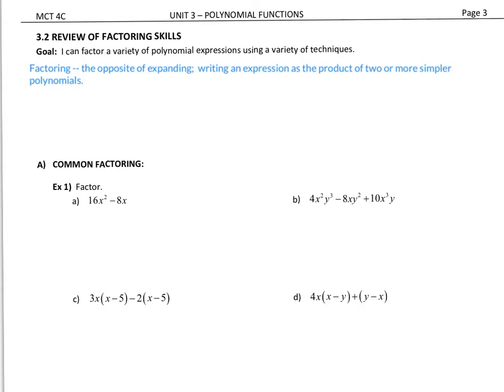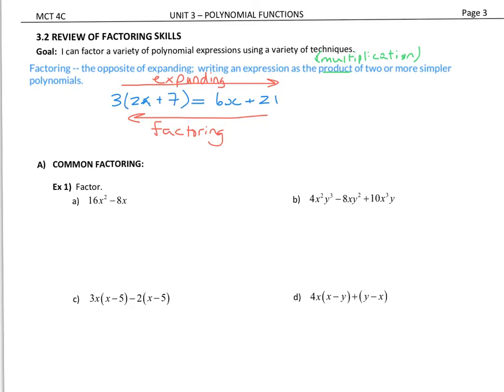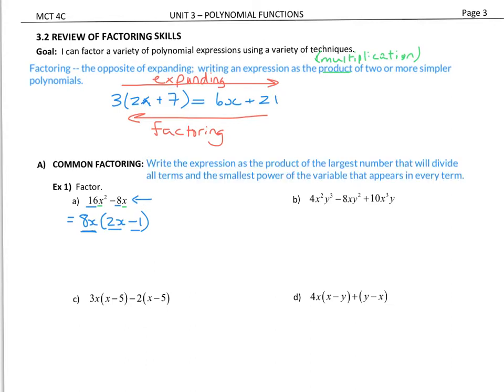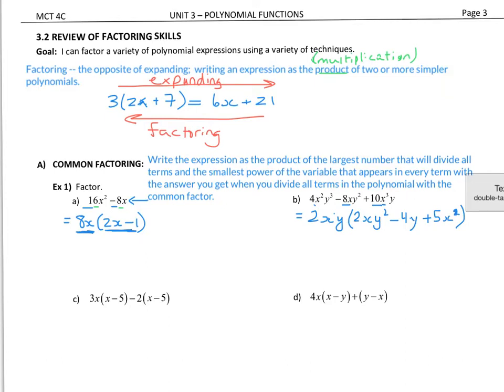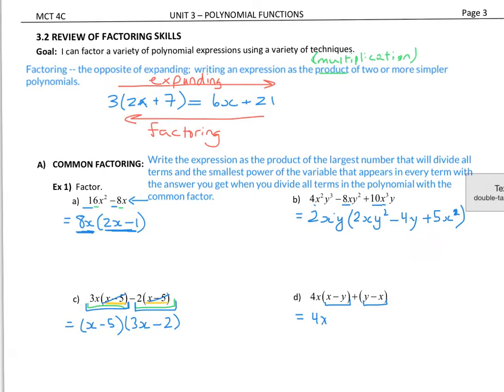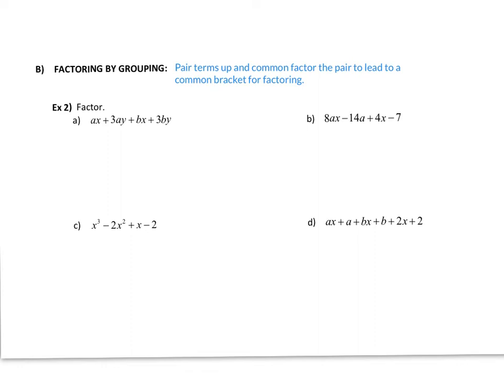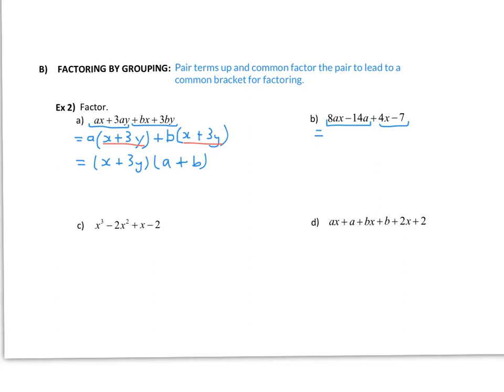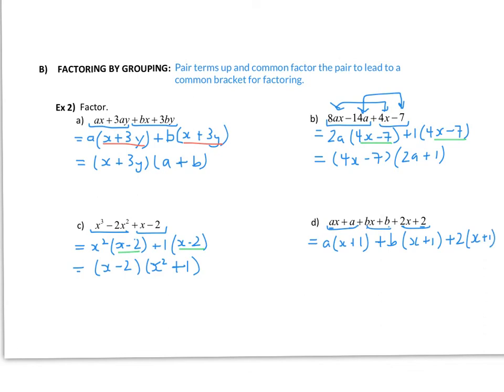3.2A Review of Factoring